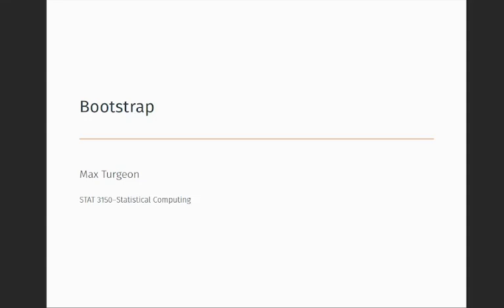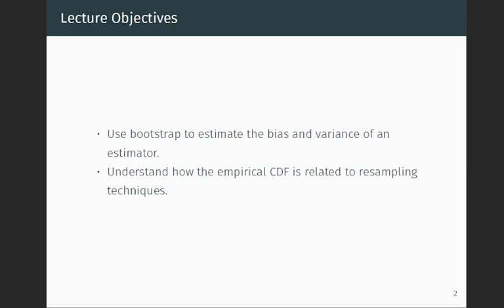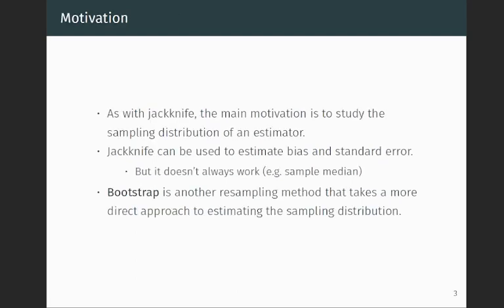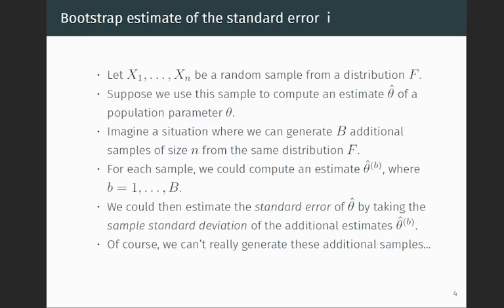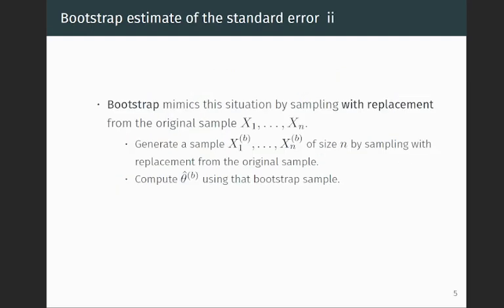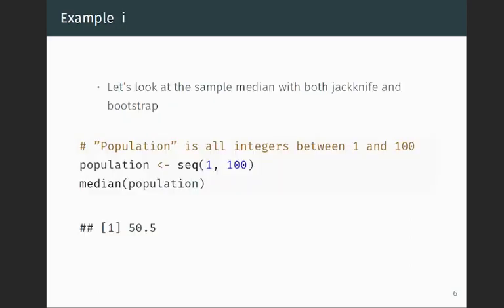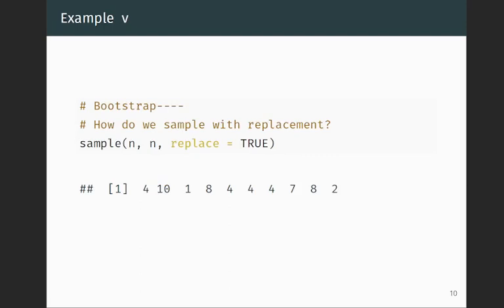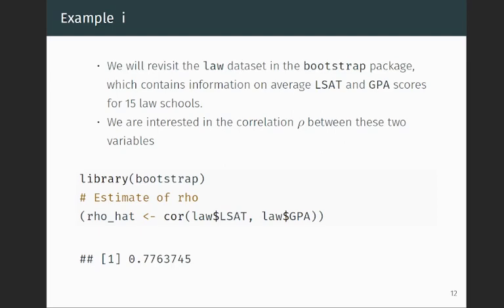Bootstrap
Bootstrap can be seen as a generalization of jackknife. The main idea is: if we can't generate new datasets, then we will sample from our current dataset with replacement.

Bootstrap is more general than jackknife, and for that reason that's what people typically use in practice.